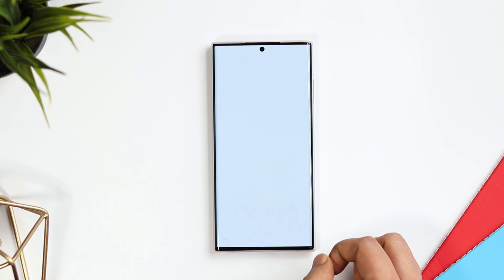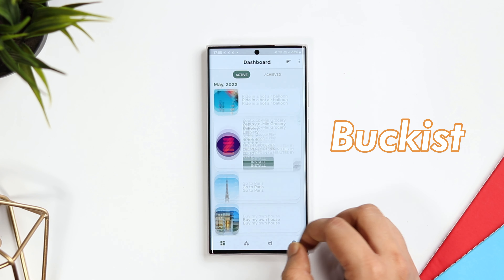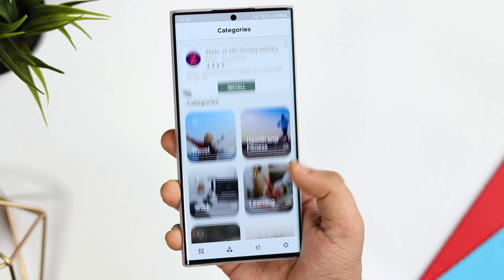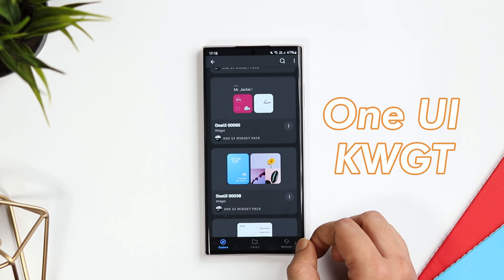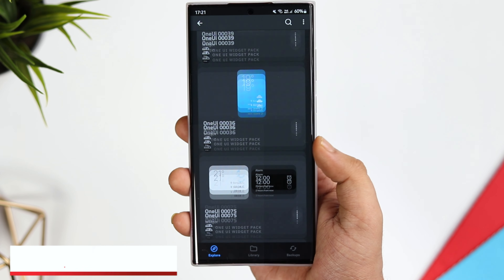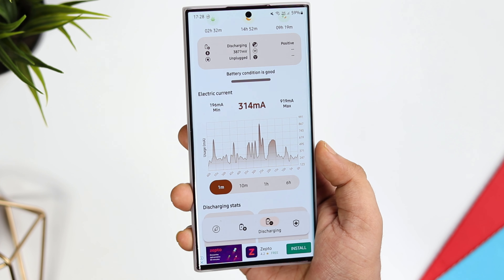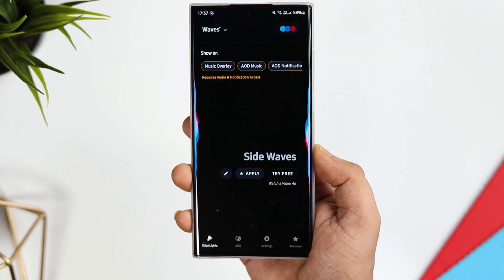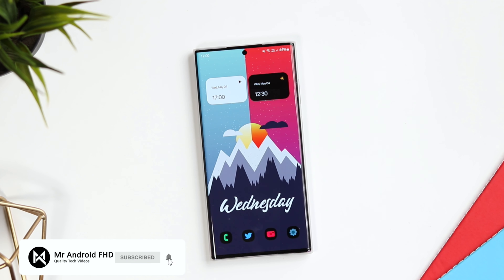5 INCREDIBLE Android Apps That You Must INSTALL NOW - May 2022!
5 INCREDIBLE Android Apps That You Must INSTALL NOW - May 2022!

In this video, I will be showing you 5 Incredible Android Apps That you must Install in your android device. All these apps are super useful and you must have them in May 2022.

Timestamps:
00:00 First App
00:42 Intro
01:00 Second App
02:00 Important Segment
02:14 Third App
03:04 Fourth App
03:50 Fifth App
04:36 Outro